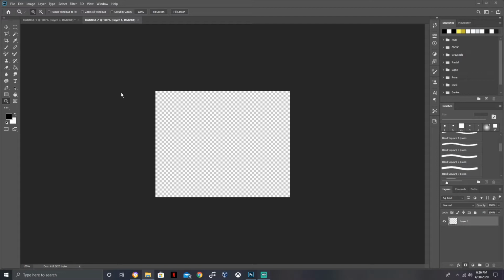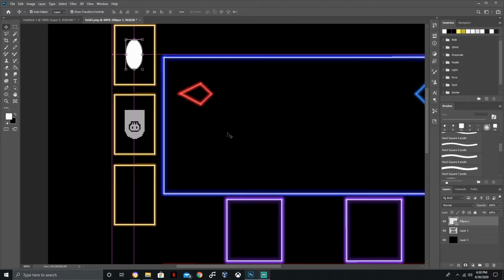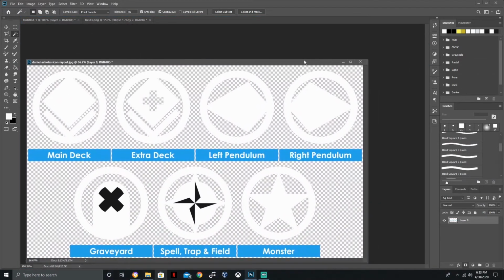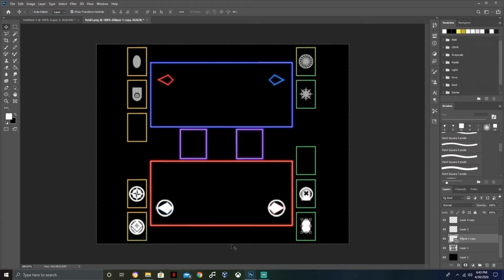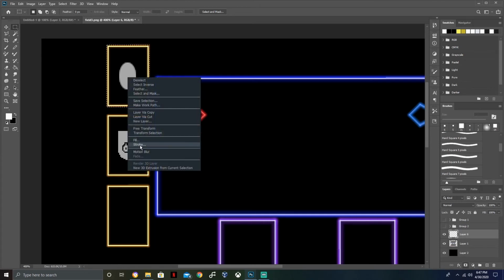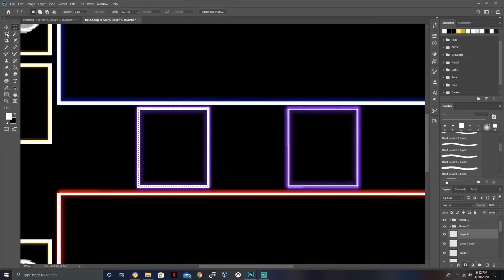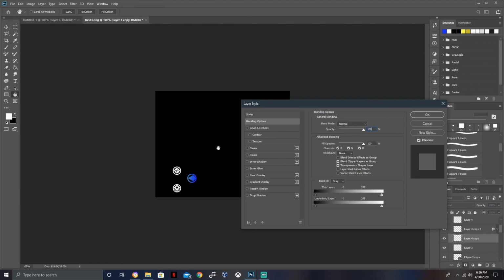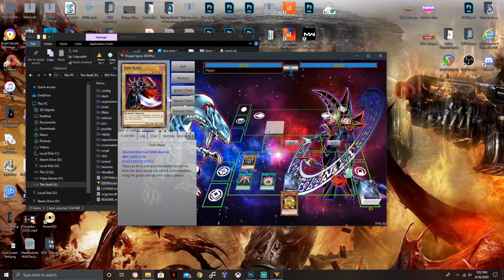Custom Field - EDO Pro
Leave your LIKE and sign up for the channel. Turn on the bell (🔔) so you do not miss any videos!